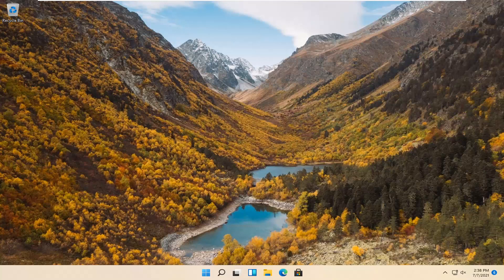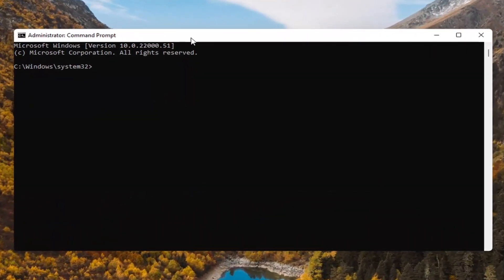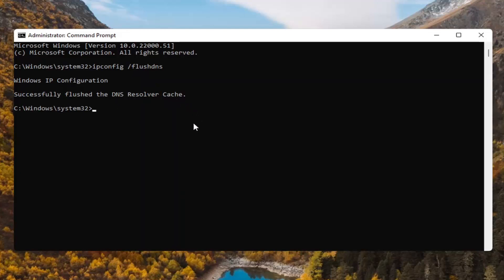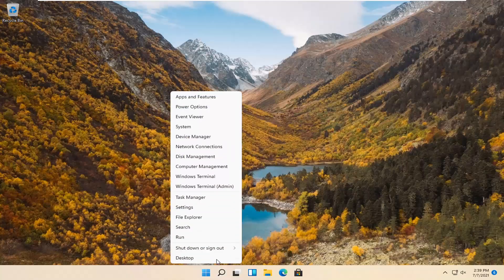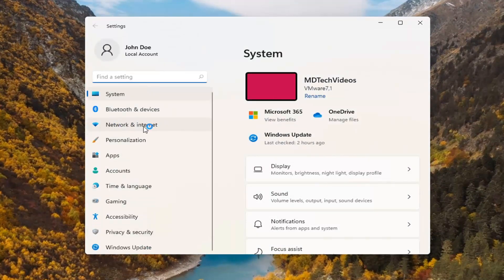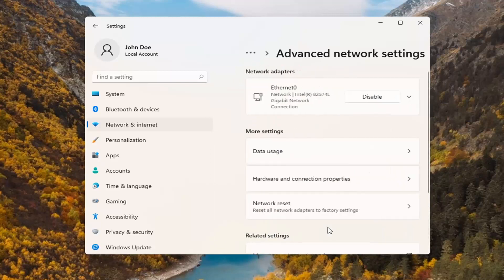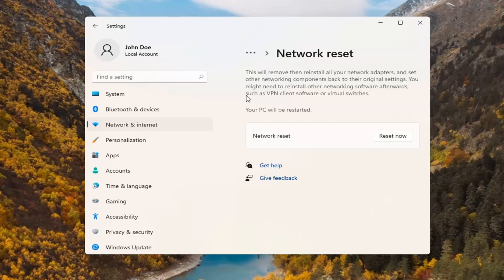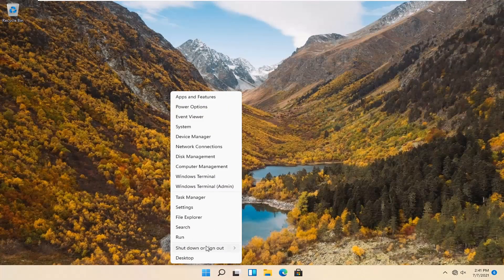How to Fix Network Adapter Missing In Windows 11 | Latest Tutorial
If you are not seeing your network adapter on your computer, one of the reasons for this may be because you have an older network card driver installed on your computer. But, you don’t have to worry, fixes are available to solve this problem. If the problem is happening on your computer for the first time, try rebooting your computer and check if you can discover the network adapter on your computer.

If you don’t see Wireless Adapter under Network Connections neither there is a Network adapter tab under device manager then it seems like your Network Adapter is missing or not detected on your Windows 11 which is a serious issue because you won’t be able to access the Internet until the issue is resolved. In short, when you click on the Wireless icon on the system tray there won’t be any device listed in order to connect to the Internet and if you open Device Manager then you won’t see the Network Adapter tab.